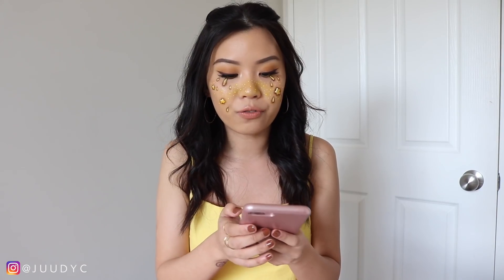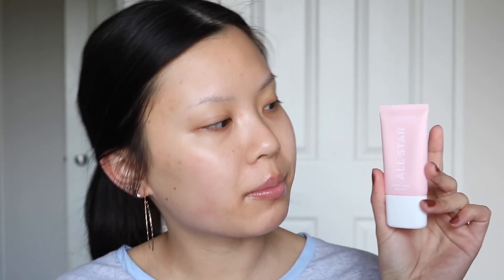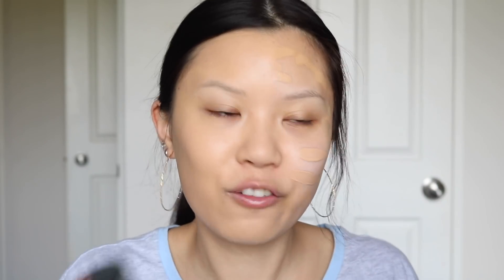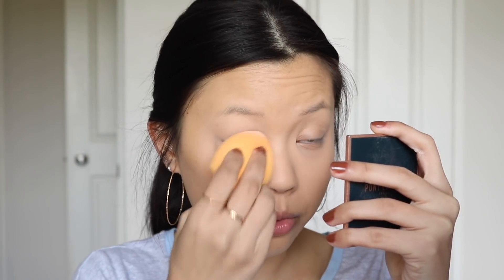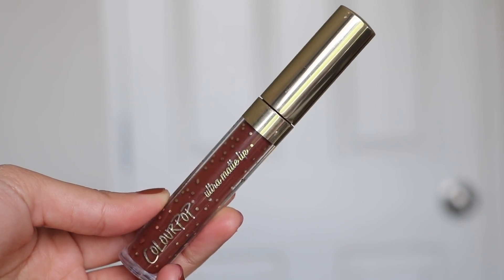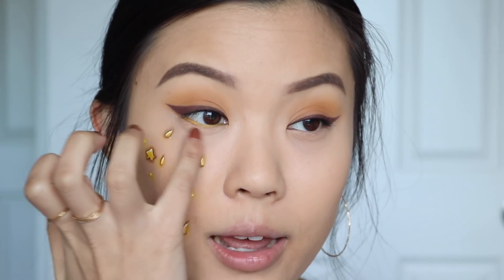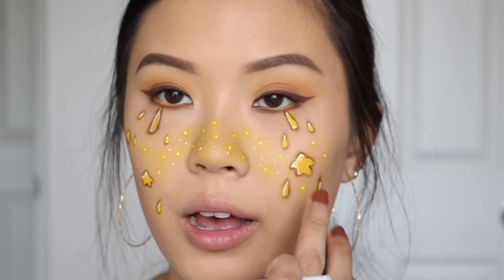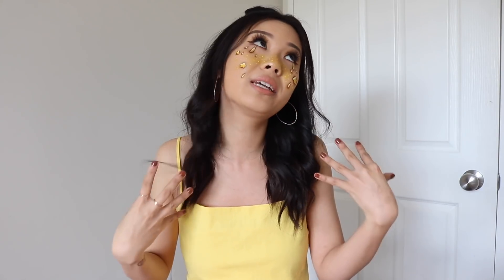GRWM: SEEING STARS ⋆ FEAT. ANA LUISA JEWELLERY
The pieces I have are: Luna Earrings, Kiara Hoops, Jenn Earrings, Zoe ring set.

2. follow me (@juudyc) & ana luisa jewellery (@analuisany) on instagram
3. comment anything below & along with your comment write your instagram username
4. must be over 18 or have parents consent
5. open internationally for one week (closing date: 21st september)

annnnd its as simple as that to enter!! i hope you guys enjoyed the makeup look & good luck 💓

 ⋆ lets chat ⋆

instagram ⋆ @juudyc
twitter ⋆ @judyctweets

 ⋆ product info ⋆

⋆ colourpop matte and blur primer
⋆ hourglass vanish stick foundation (sand)
⋆ colourpop no filter loose powder (translucent)
⋆ colourpop no filter pressed powder (medium dark)
⋆ colourpop yes please palette
⋆ colourpop ultra matte lip (cloudscape)
⋆ inglot AMC 77 gel liner
⋆ too faced better than sex mascara
⋆ diamond FX yellow face paint
⋆ sleek makeup ultra mattes palette
⋆ urban decay single shadow (space cowboy)
⋆ orfa cosmetics highlighter (everflow)
⋆ colourpop lux lipstick (quickie)

top ⋆ princie
nails ⋆ “taurus” by kl polish
lashes ⋆ boudoir lite by house of lashes
lips ⋆ quickie by colourpop cosmetics

⋆ my gear ⋆

⋆ music ⋆

provided by epidemic sounds ⋆ powerwalkin’